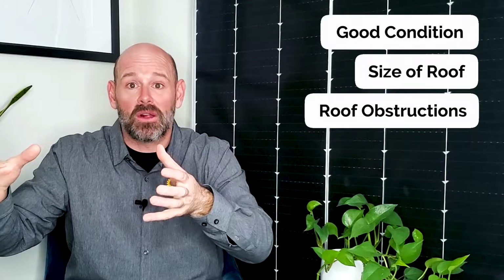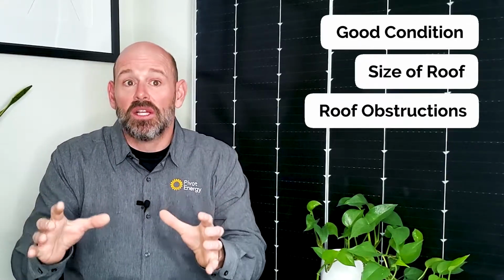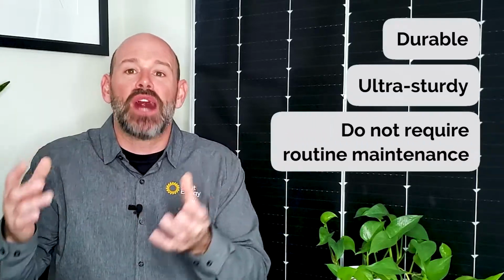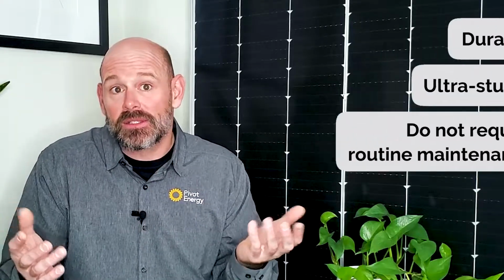How to Prolong Your Roof's Lifespan with Solar (Solar Rooftop Mounts)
Find out how solar panels extend the life of your roof in this solar roof mount FAQ!

If you're interested in how Pivot Energy can help you launch your commercial solar or community solar projects,

Some people are wary about installing rooftop solar panels because of the myth that they can damage your roof. But today, you’ll learn that not only are solar panels safe for your roof but that rooftop-mounted solar systems can actually extend the lifetime of your roof!

Check out the videos on our channel and drop any questions that you have in the comments. We’re here to help!

OR reach out to Erik via his email listed below.

ABOUT PIVOT ENERGY:
Pivot Energy is a national solar provider that develops, finances, builds, and manages solar and energy storage projects. Pivot offers a distributed energy platform that includes a range of services and software aimed at serving the full solar ecosystem. Pivot operates on a triple bottom line basis, measuring success by the positive impact on people, the planet, and profit.

TIMESTAMPS:
00:00 Intro
01:03 Rooftop Solar Installation and Different Types of Roofs
02:42 Different Types of Roofs
03:26 Addressing Rooftop Solar Questions & Concerns
06:02How You Can Extend the Life of Your Roof with Solar Panels
07:30 Commercial Rooftop Solar with Pivot Energy